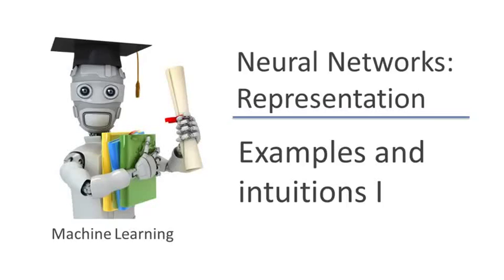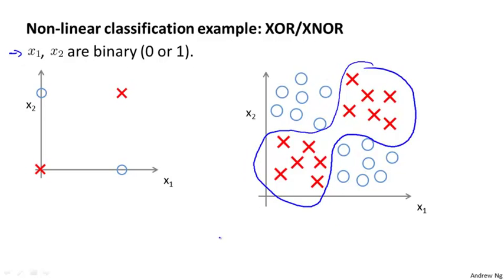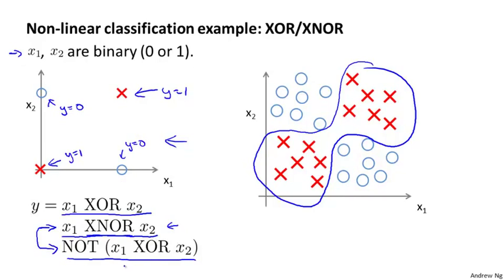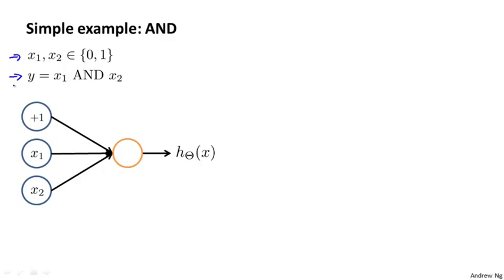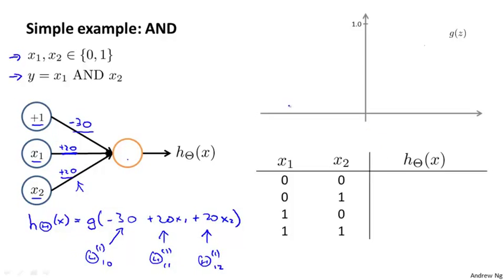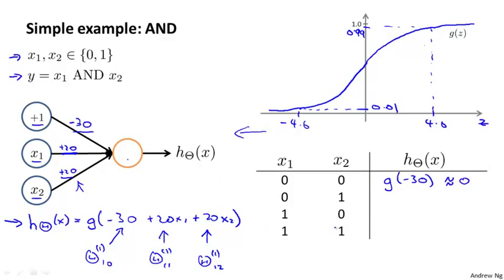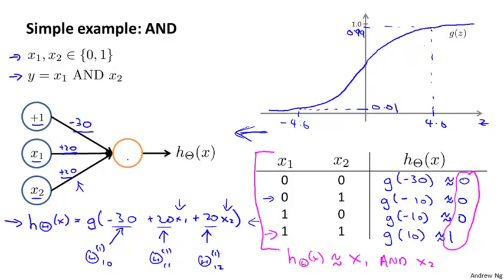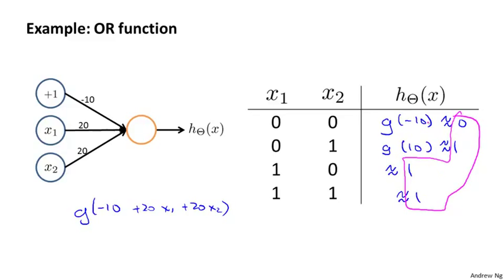8 5 Examples and Intuitions I 7 min